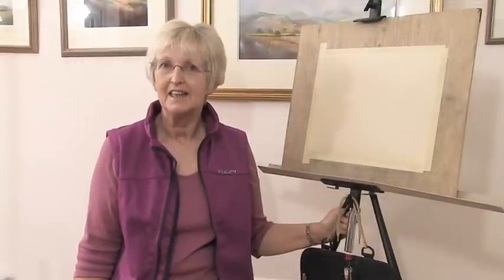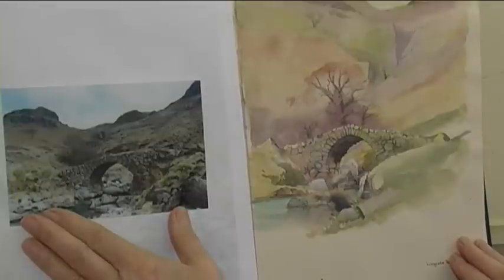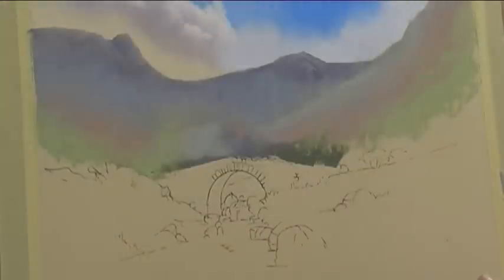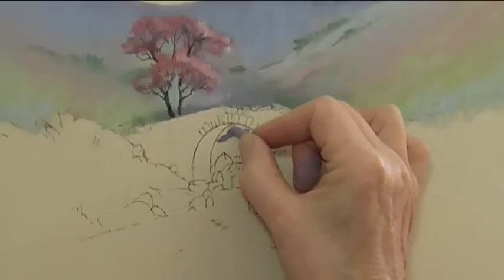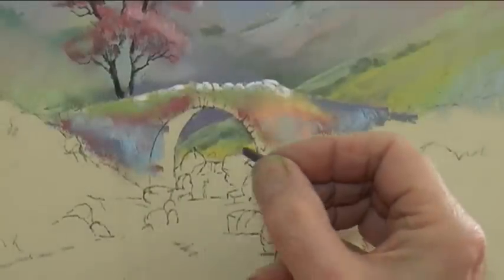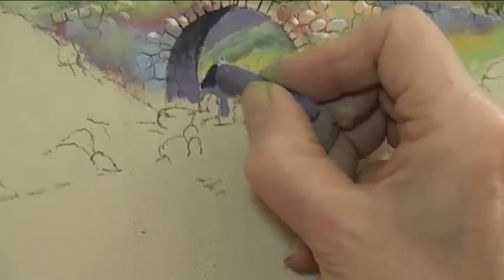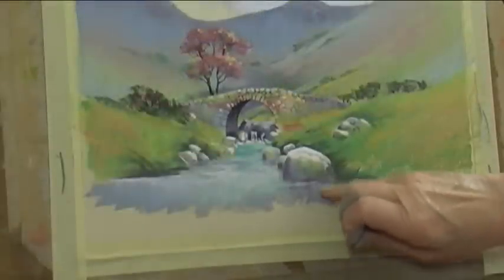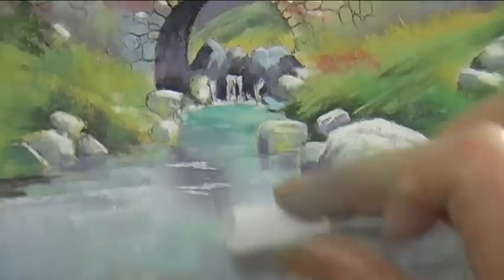Lingcove Bridge demonstration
An excerpt from Jenny's new DVD demonstration of a bridge in the landscape. Close up filming allows you to see all the detail. For details of how to buy the full version :